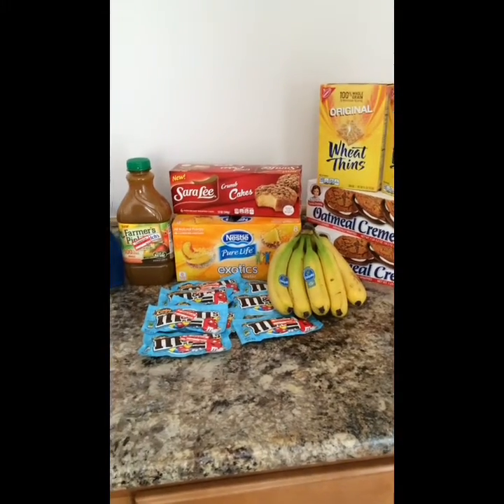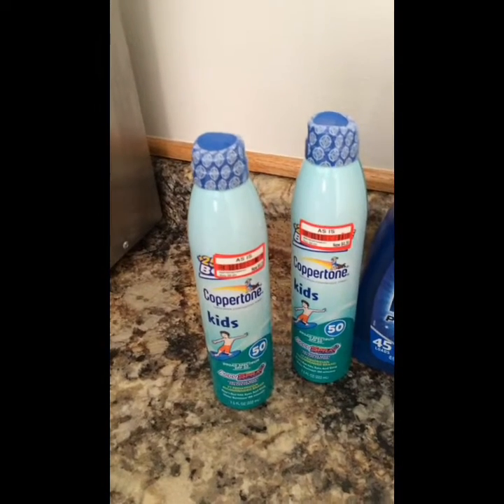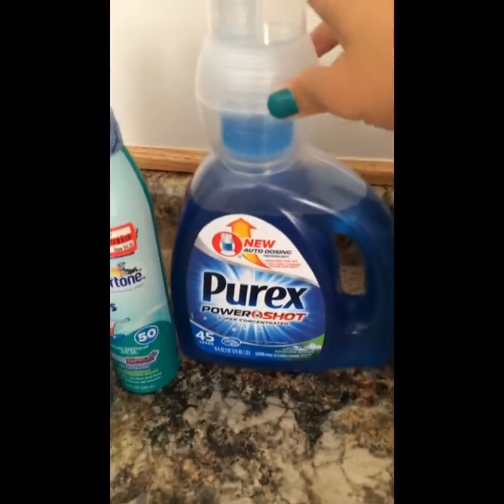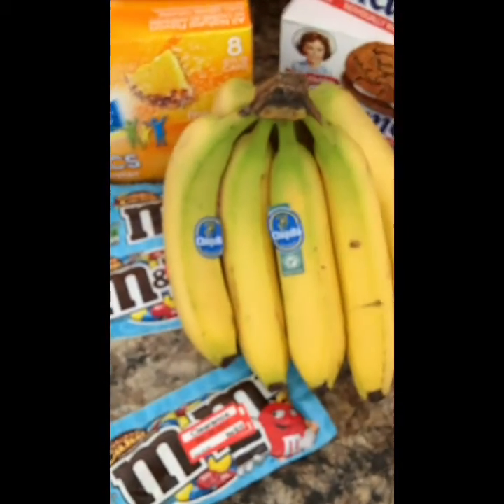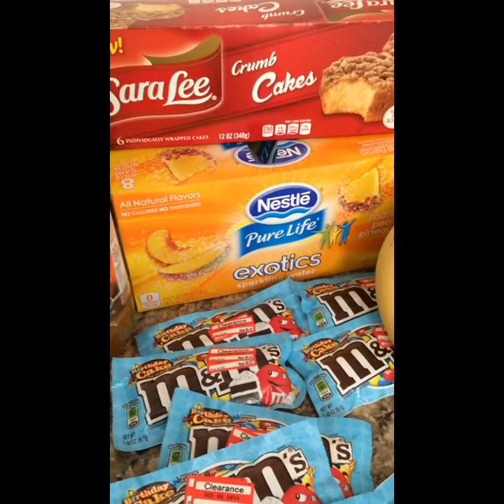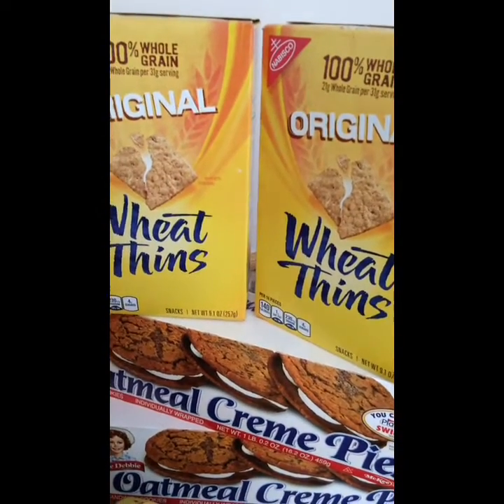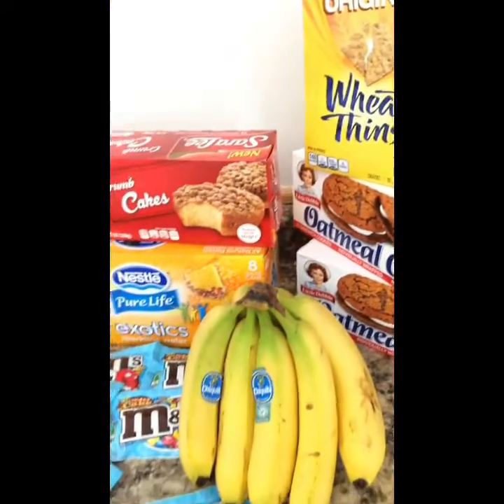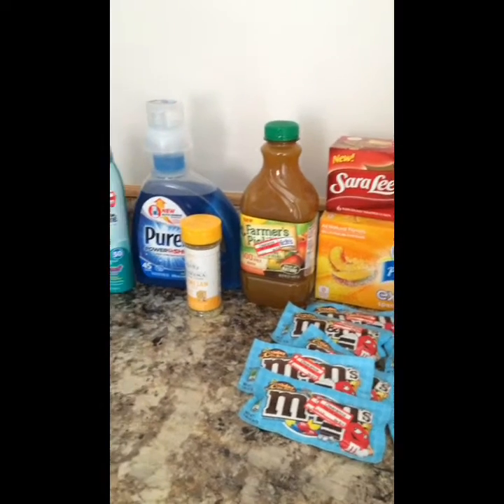Save money on grocery and household items! Target Shopping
Check out this video to see how I saved money on my groceries!